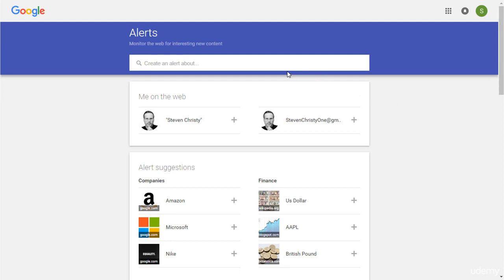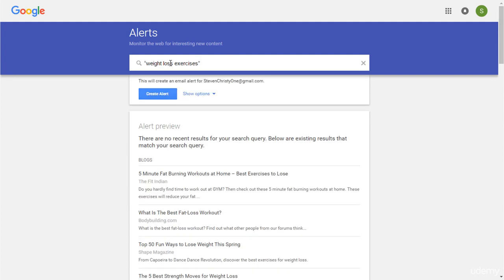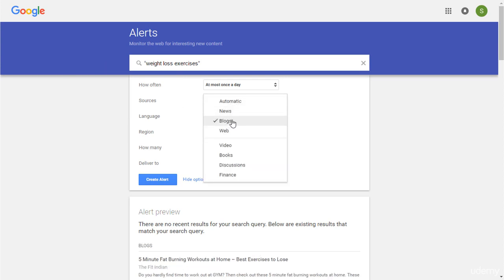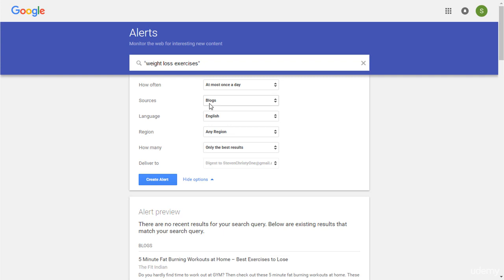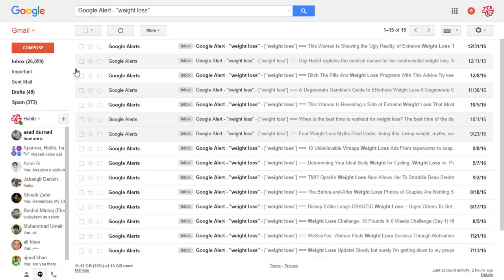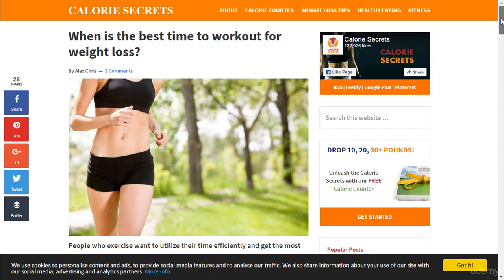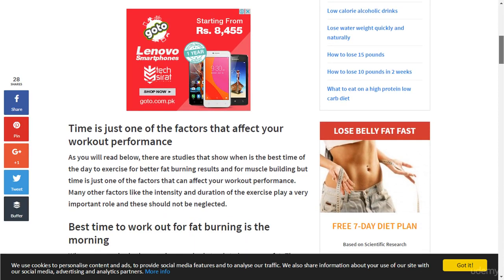How to Find Blogs for Commenting Using Google Alerts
SEO Training Course 2017: Proven SEO & Link building Tactics
To Get Rank #1 on Google, Learn SEO that works. Search Engine Optimization for Newbies, Business Owner, Web Developers.